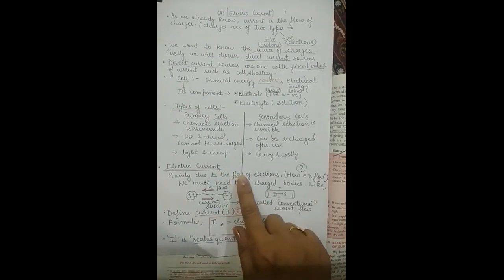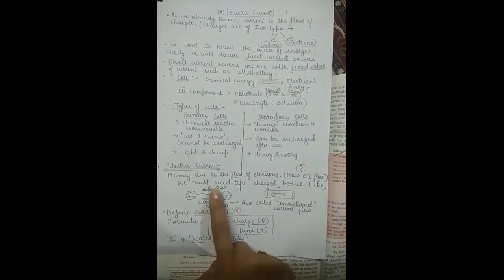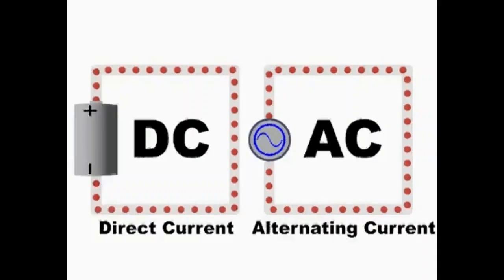9 physics current part 2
icse physics class 9 current electricity